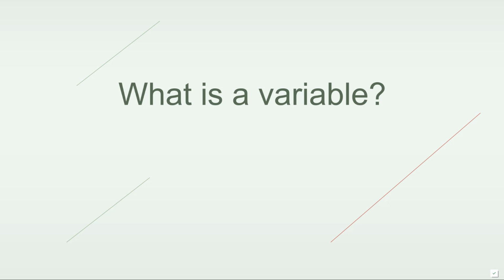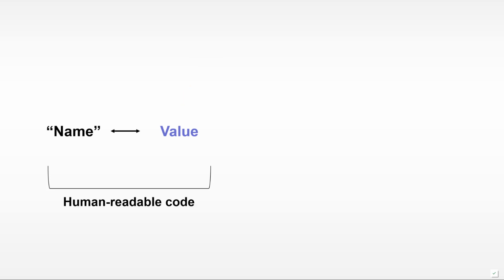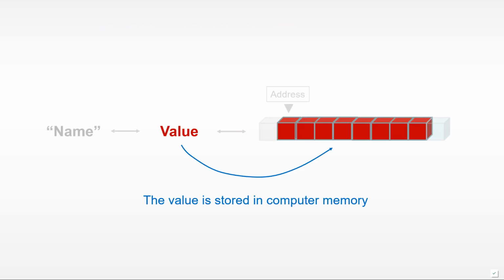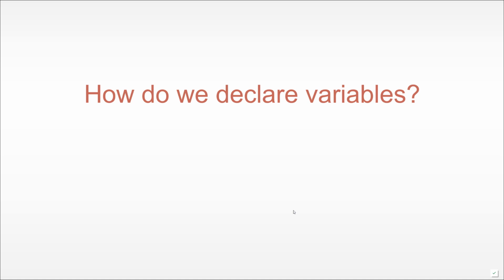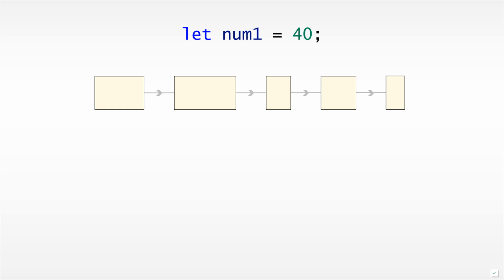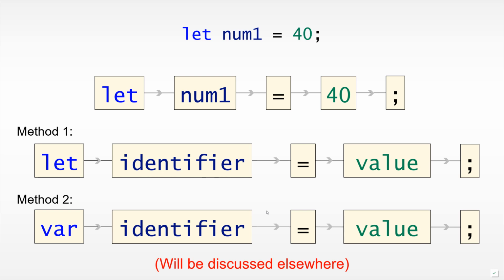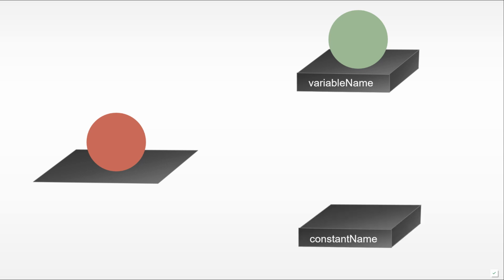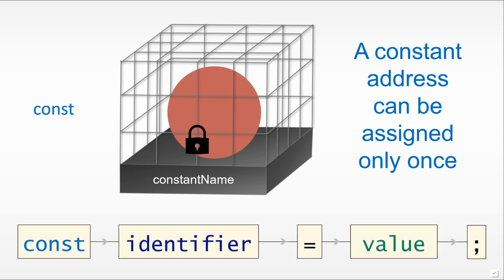Variables and constants in JavaScript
We will learn what a variable is and what the main types of variables in JavaScript are.
What is the difference between variables and constants.